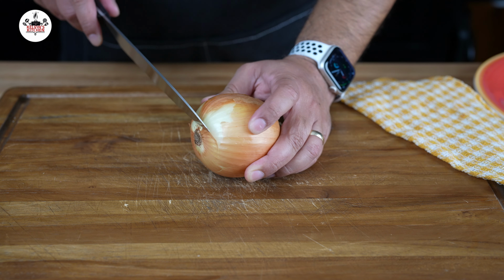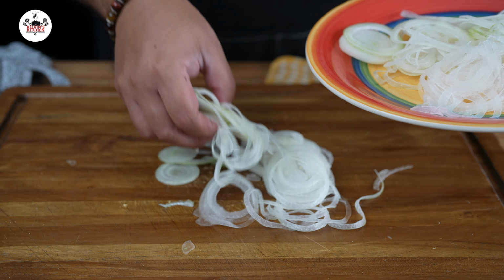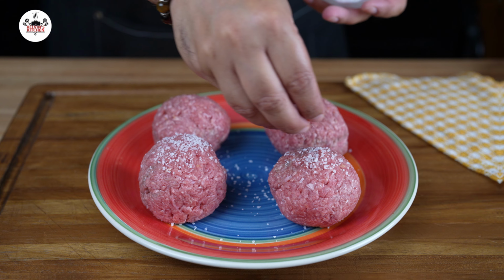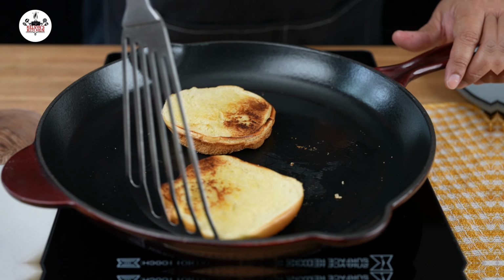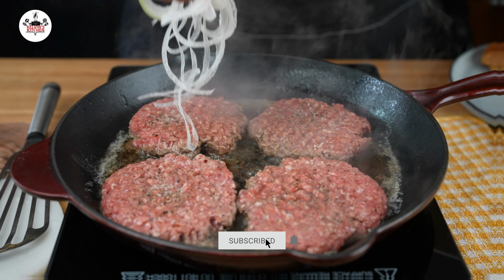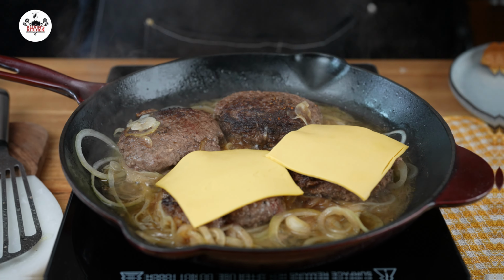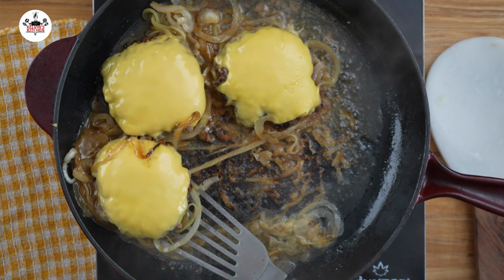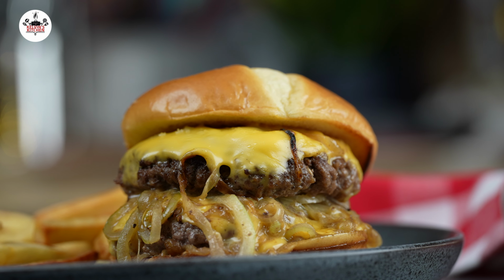How to Make the Perfect Oklahoma Onion Burger: A Delicious Revelation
If you're looking for the perfect Oklahoma onion burger, look no further! This delicious revelation will show you how to make the perfect onion burger, from start to finish. Welcome to Kelvin's Kitchen, where learning to cook is as simple as clicking play!